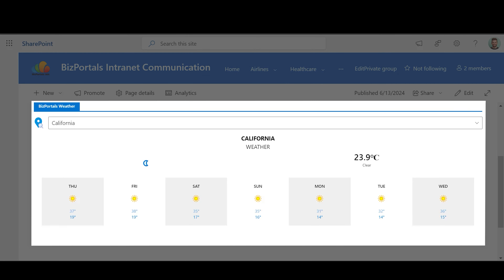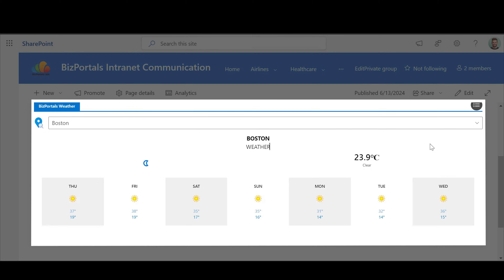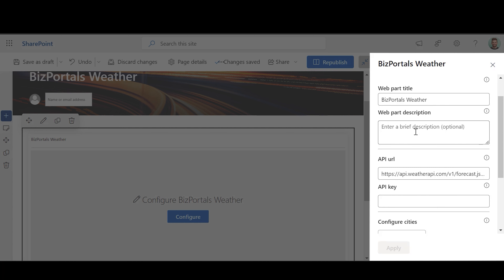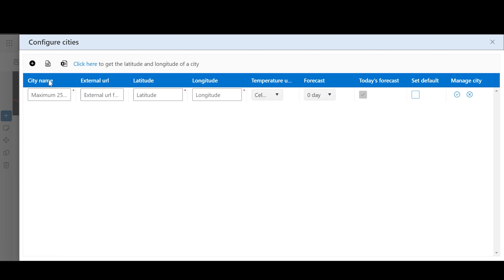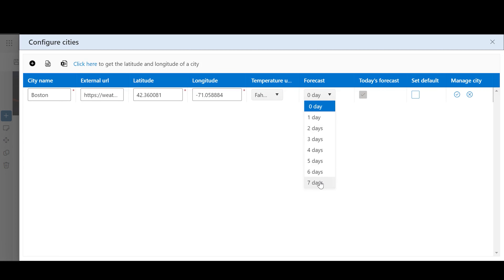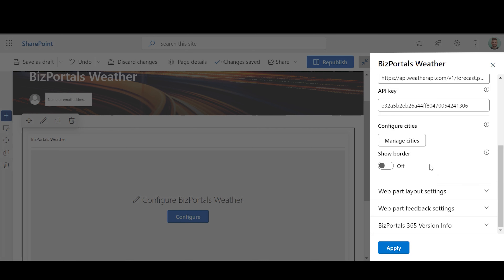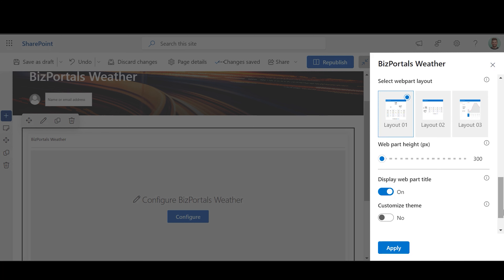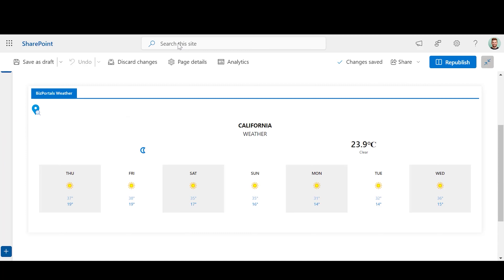BizPortals Weather Web Part Help Guide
Explore BizPortals Weather, your go-to tool for displaying accurate weather forecasts directly on your SharePoint site. With customizable features and easy setup, BizPortals Weather lets you showcase weather data for multiple cities, offering both current conditions and forecasts for up to several days ahead. Learn how to add and configure BizPortals Weather on your modern SharePoint site, including setting up API integration, defining city selections, and adjusting display preferences such as temperature units and forecast duration. Watch our tutorial to harness the full potential of BizPortals Weather and keep your team informed with up-to-date weather information!